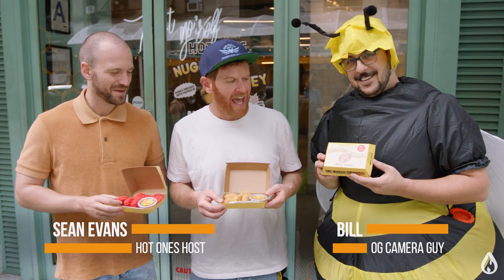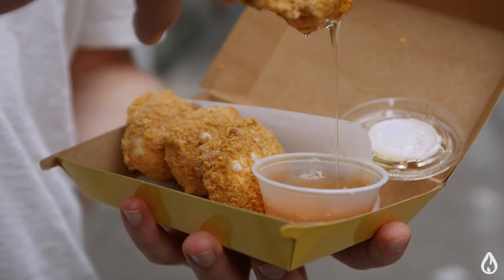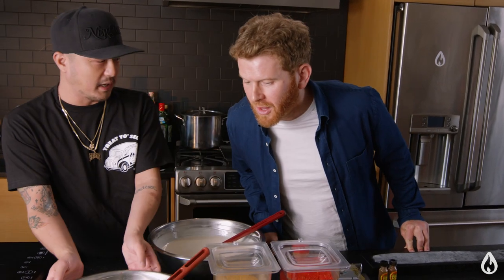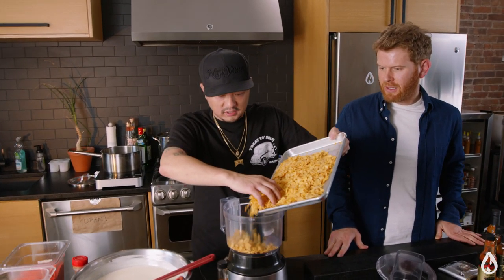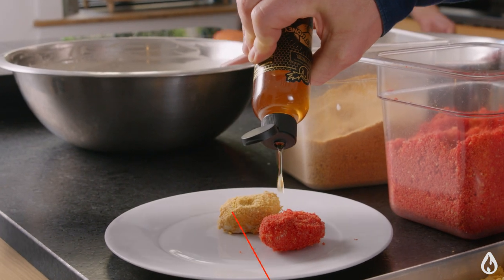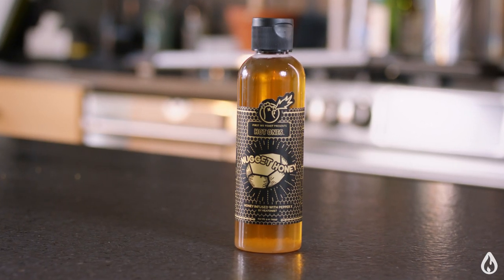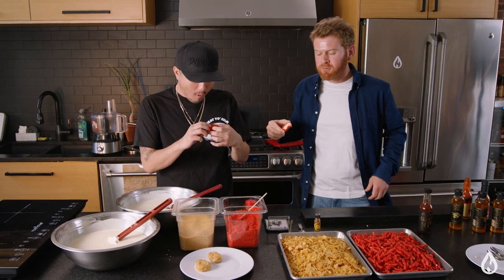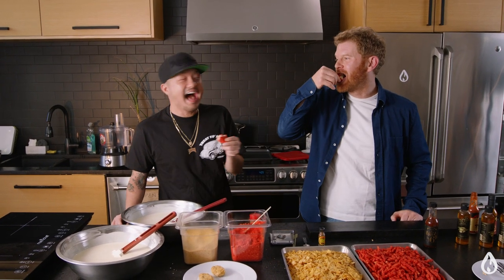Hot Ones Ice Cream Nuggets w/ Nugget Honey: Go Behind the Scenes with HEATONIST's Noah Chaimberg!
HEATONIST founder,Noah Chaimberg visits Milk & Cream in NYC to try the new Hot Ones Ice Cream Nuggets with Hot Ones Nugget Honey!

See how Milk & Cream co-founder Cory NG makes Hot Ones Ice Cream Nuggets using cereal milk and Chocolate Pow Pow Powder in a behind the scenes look at the crunchy, sweet, and spicy Hot Ones nugget ice cream bites with hot honey. Plus, you’ll learn about how Hot Ones Nugget Honey is made with Smokin’ Ed’s Pepper X and see Noah and Cory taste-test Hot Ones The Last Dab with these spicy ice cream nuggets.

Be prepared to walk away from this video hungry for hot honey and ice cream nuggets! Hot Ones Ice Cream Nuggets with Hot Ones Nugget Honey are only available at Milk & Cream for a limited time from September 23rd, 2021-November 4, 2021. Run, don’t walk, to try yours.

And be sure to grab your bottle of the Hot Ones Nugget Honey at HEATONIST.com, and Chocolate Pow Pow in HEATONIST stores now.

►Find Hot Ones Ice Cream Nuggets at a Milk & Cream location near you

About Heatonist
At HEATONIST, we partner with the best hot sauce makers from around the world to combine new, never-before-seen flavors with bold heat. Spice up from mild to wild with hot sauces made from Ghost Pepper, Habanero, Jalapeno, Carolina Reaper and more, including Hot Ones’ The Last Dab and Los Calientes. HEATONIST is on a mission to make food more exciting and delicious, one plate at a time!